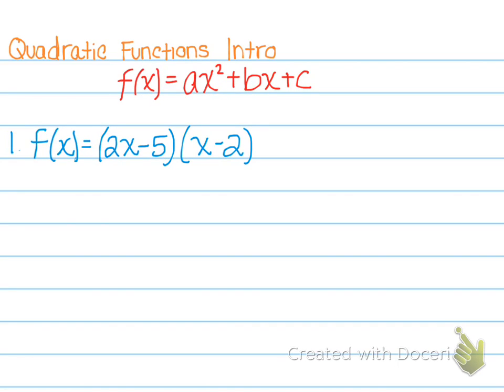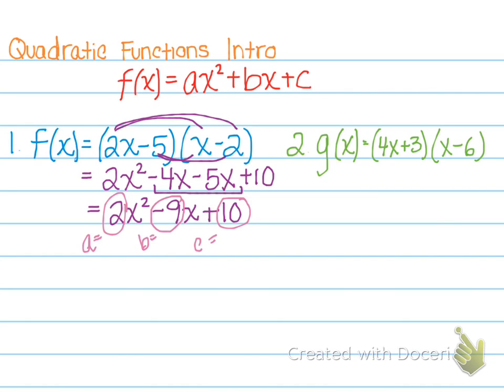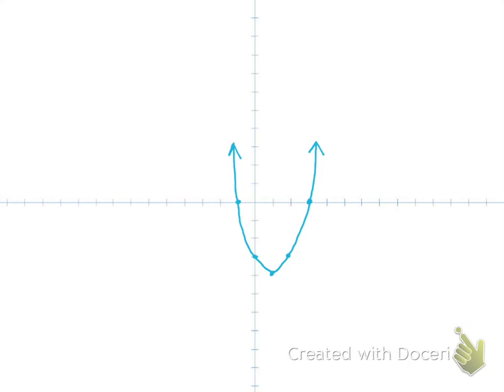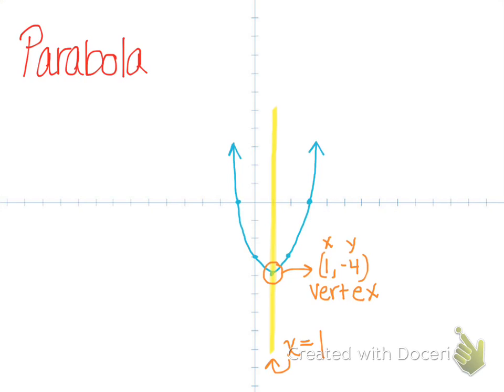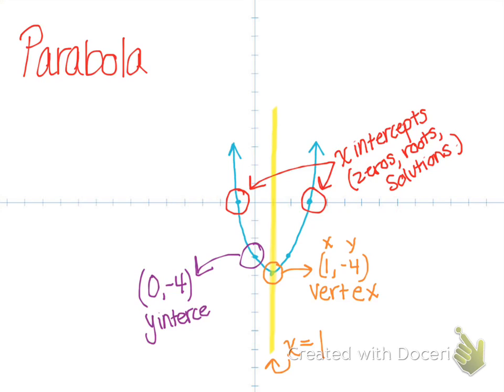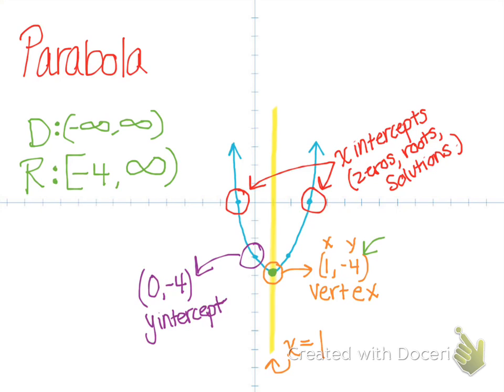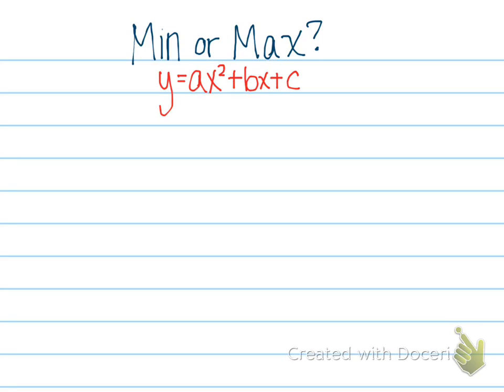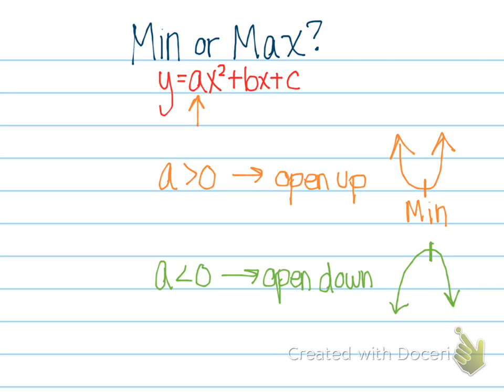Alg2 5.1 Quadratic Intro